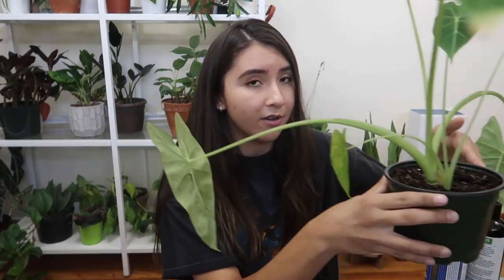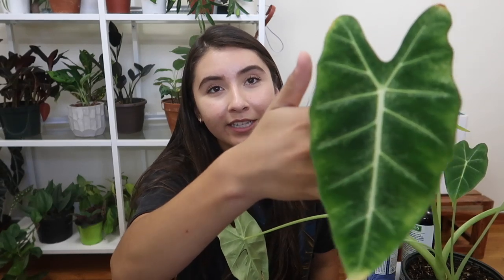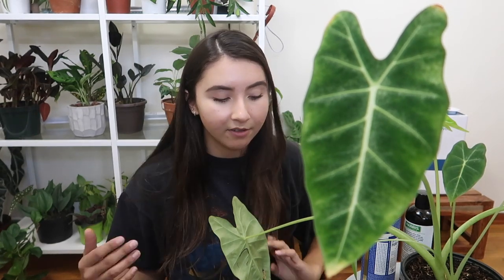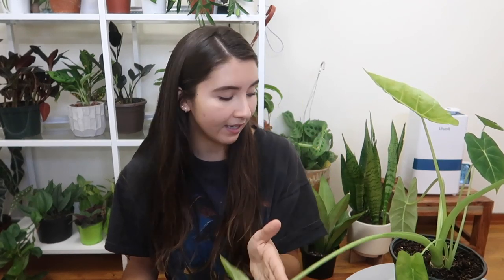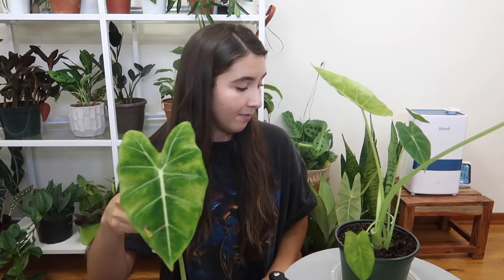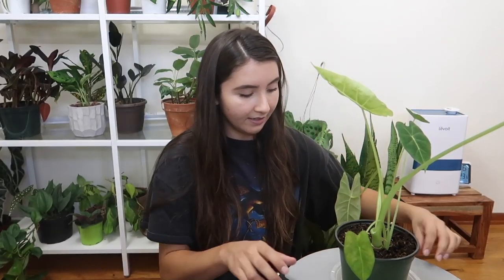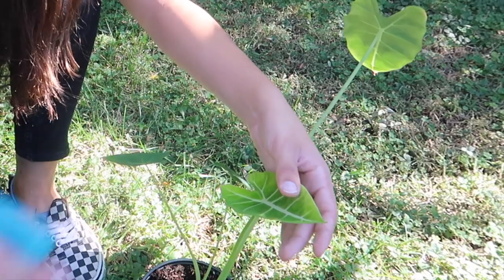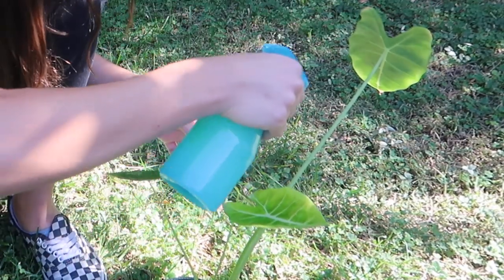Dealing With Spider Mites Guide | Alocasia Frydek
My Alocasia Frydek has spider mites, It was so hard to notice at first but after seeing the "webs" i knew for sure and these are the steps I am taking to get rid of them slowly so they are gone completely

Soap suggested to me to use to treat plants of spider mites
Neem Mixture:
1/2L Water
1tsp. Neem Oil
1/2tsp. Gentle Soap

Camera: Canon G7 x Mark II
iMovie: Used For ALL Video Edits
Affinity Photo: Used for ALL Thumbnails